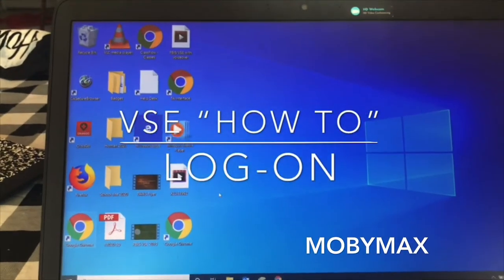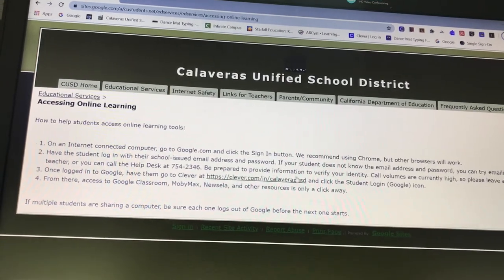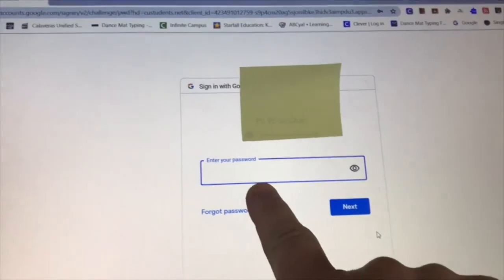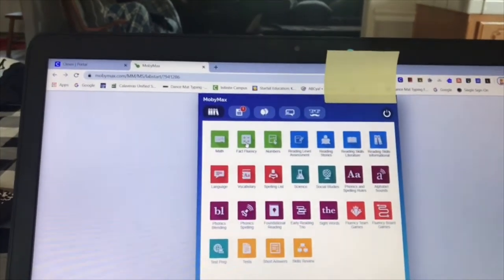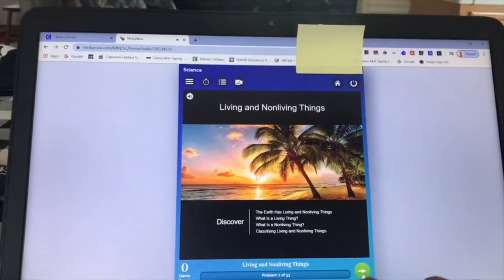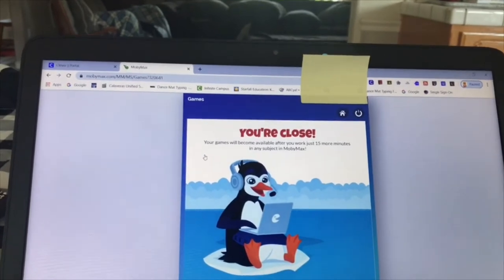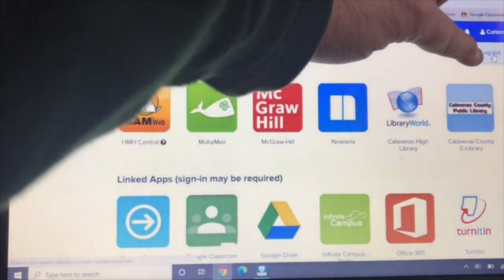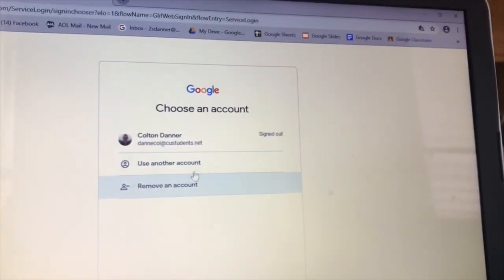VSE How to Log on to: MobyMax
VSE How to logon to MobyMax